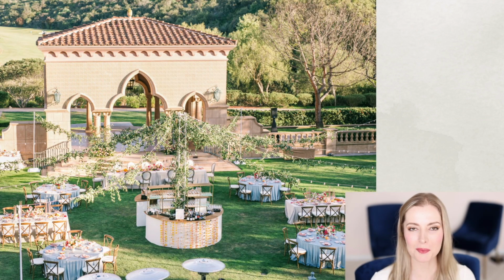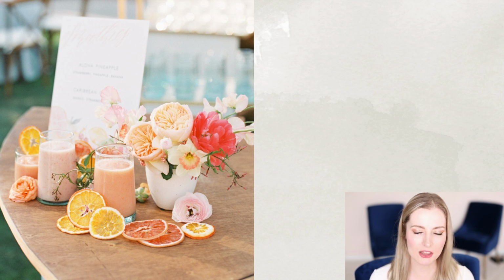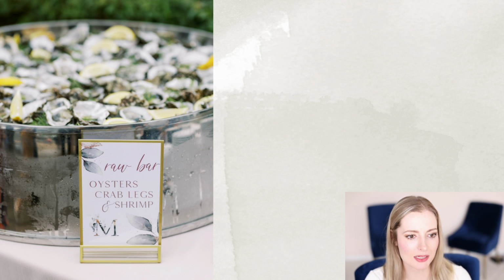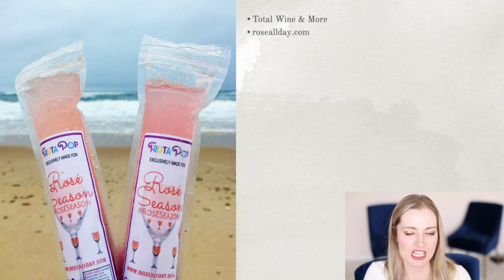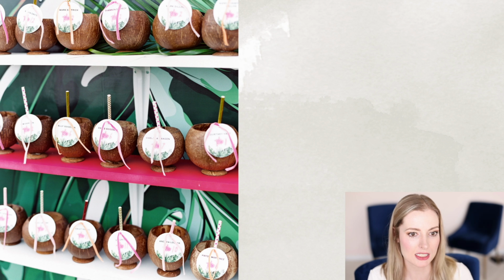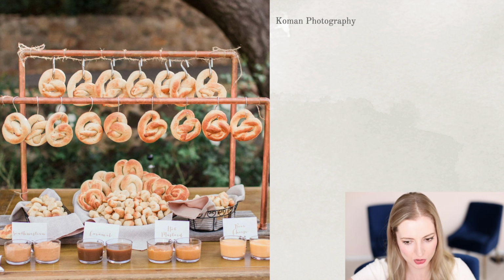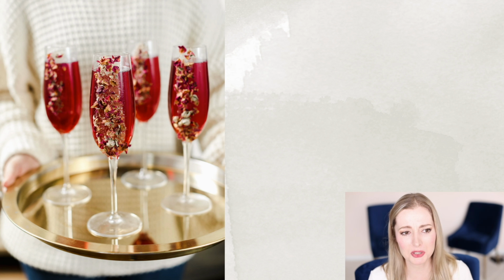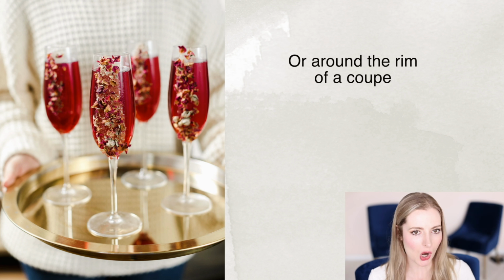Wedding Guests Will LOVE These Drink and Food Ideas for Cocktail Hour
8 Unique Wedding Cocktail Hour Food & Drink Ideas

I'm a wedding content creator making videos containing wedding tips, advice, history, celebrity wedding reactions, decor inspiration, and more!